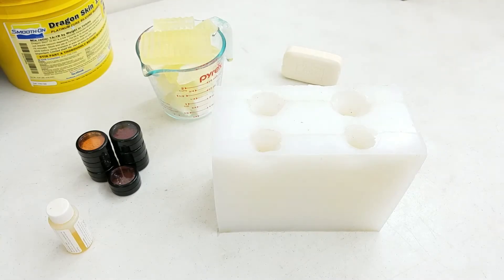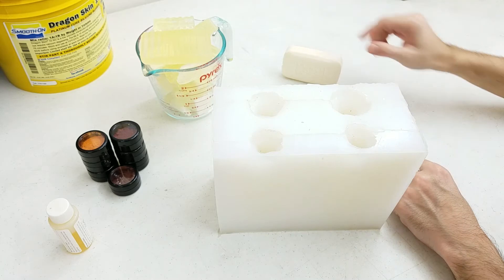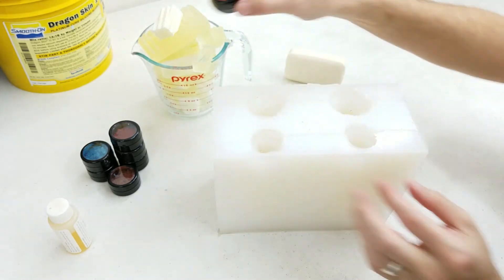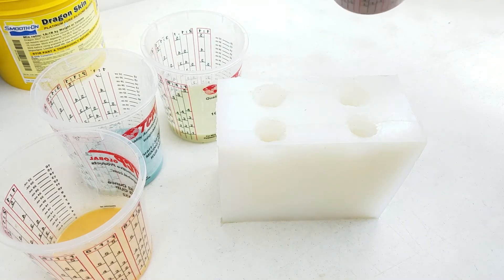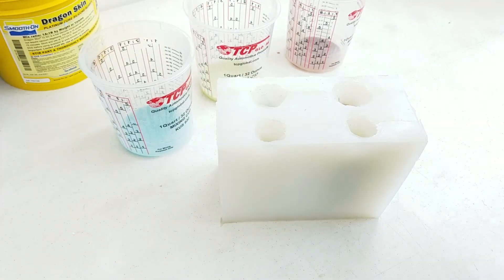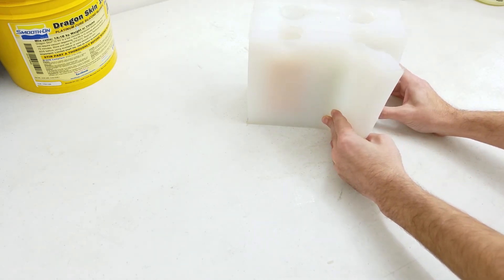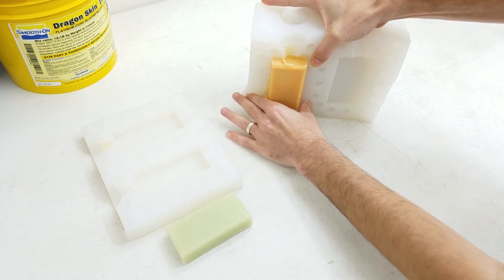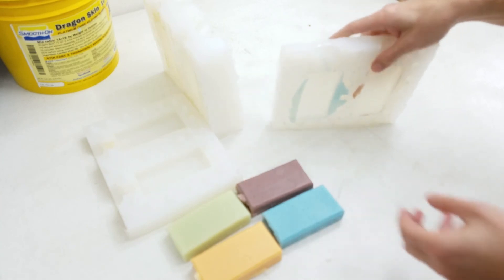MightyMolds: The World's First Fully Modular Mold System for Soaps, Candles, and Miniatures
Watch our test of the world's first fully modular mold system. We pour four fully formed bars of soap using one silicone soap mold. Follow our progress on Facebook and Twitter!